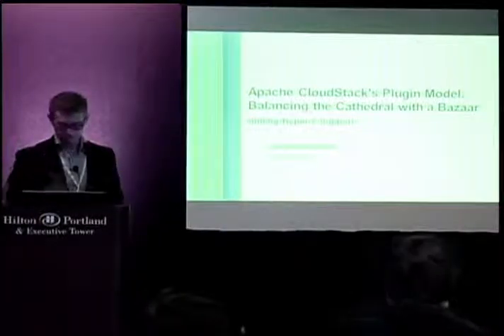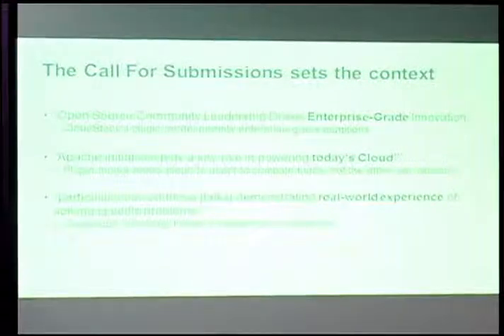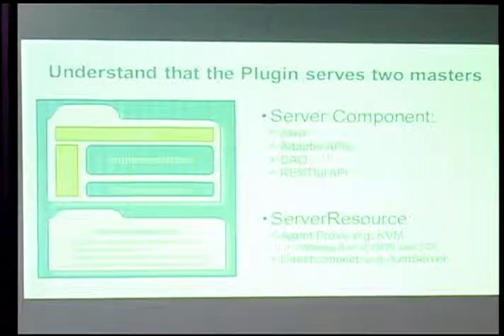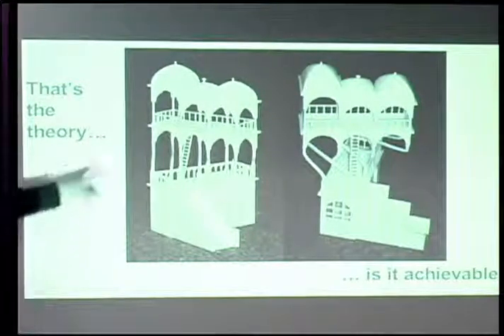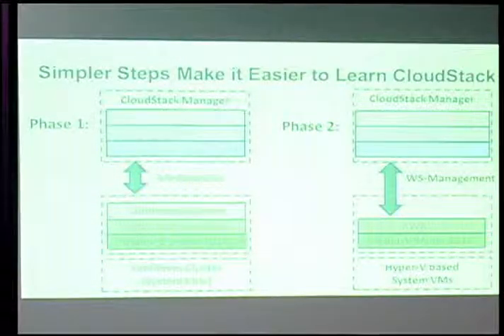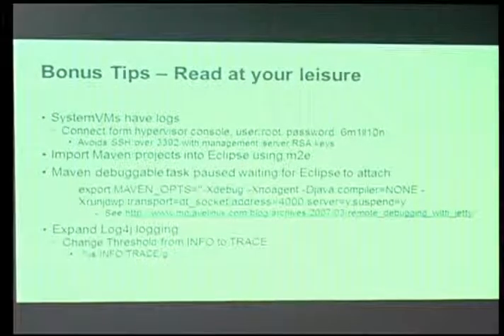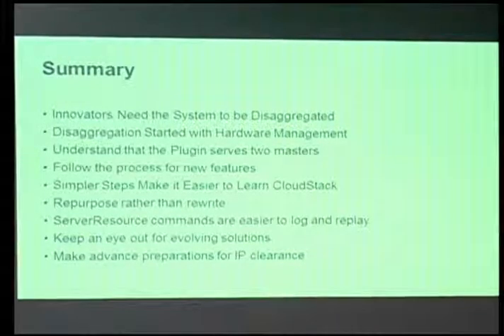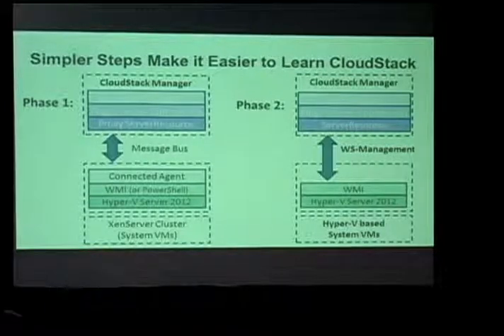Apache CloudStack's Plugin Model: Balancing the Cathedral with a Bazaar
Don Lafferty ApacheCon NA 2013
Cloud Crowd